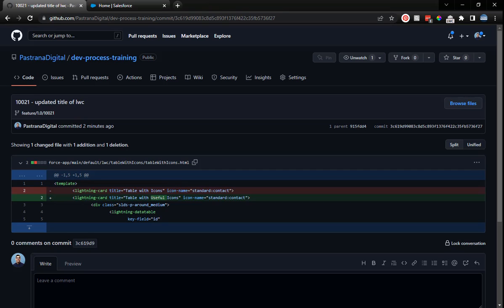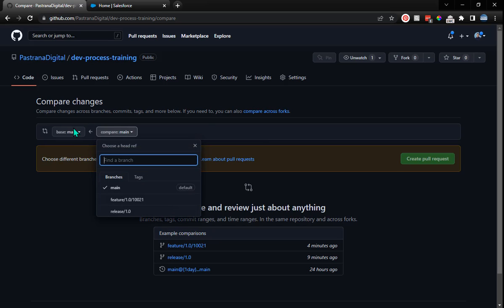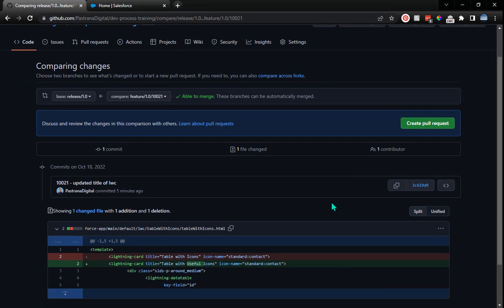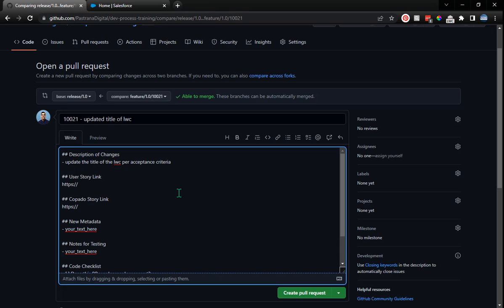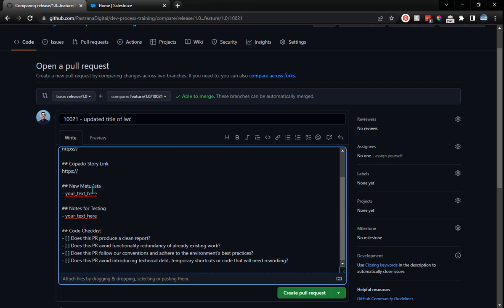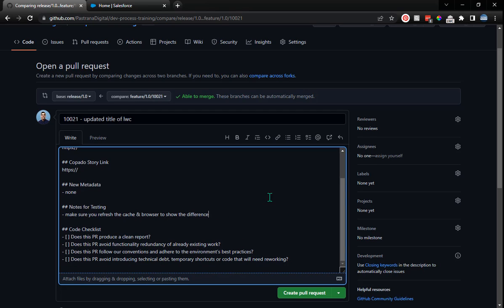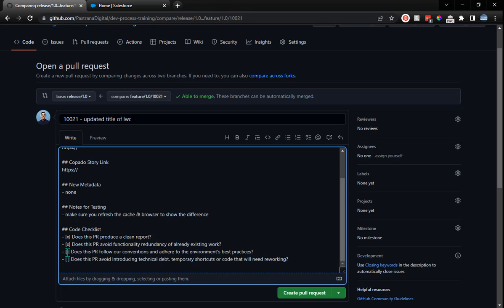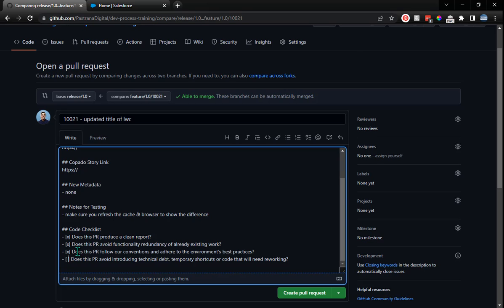SFDX Creating a Pull Request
Chapters
0:00 - Creating a Pull Request
1:19 - Pull Request Template Walkthrough